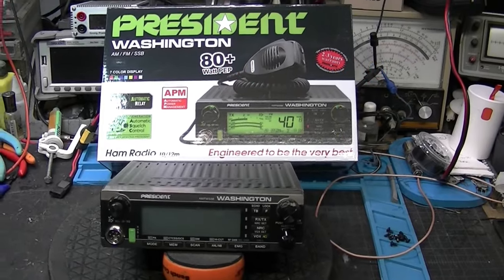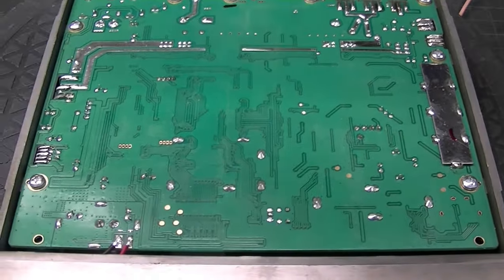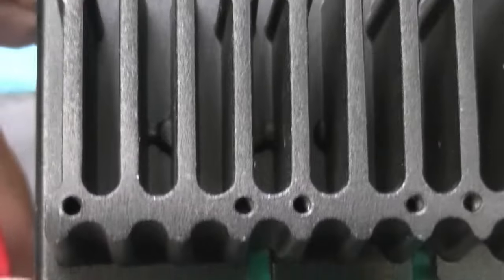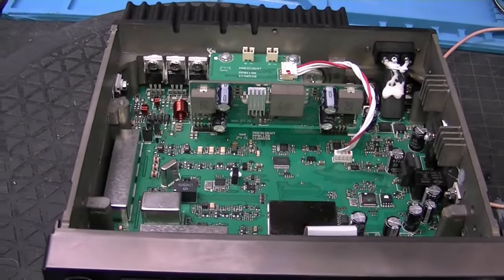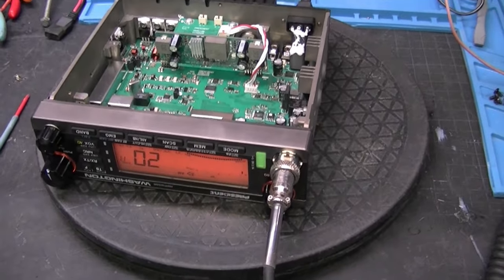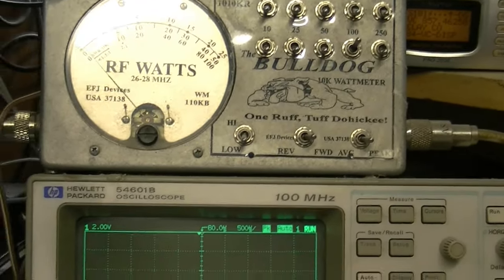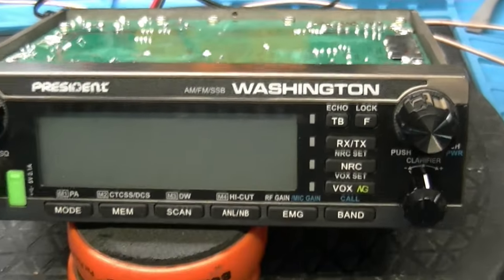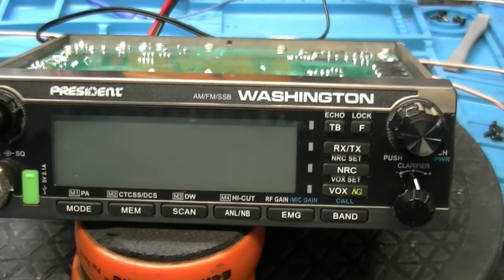President Washington 10 Meter Radio First Look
First Look at the NEW President Washington 10 Meter Radio
By cbrepairman